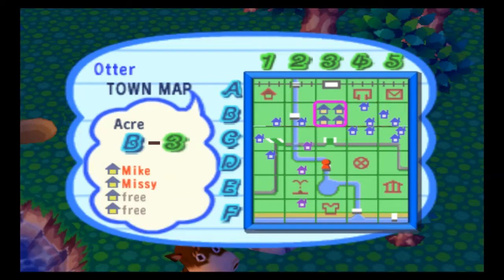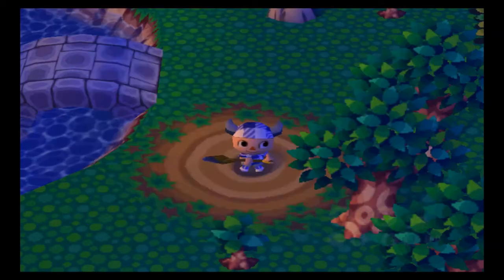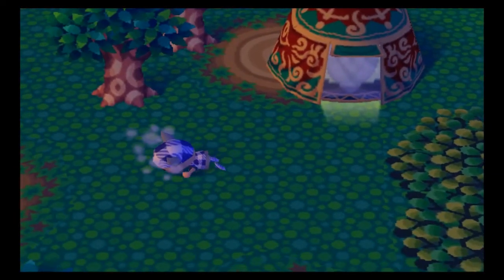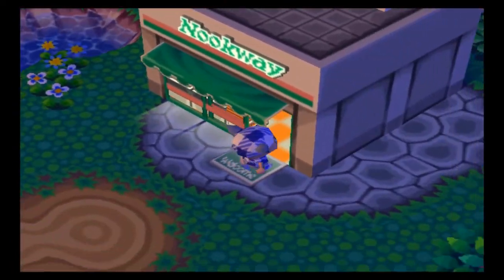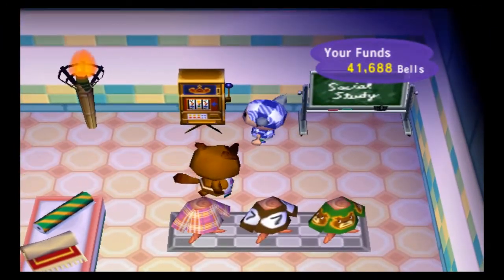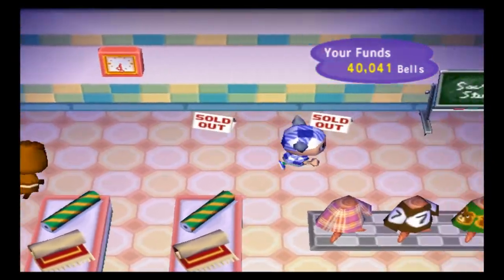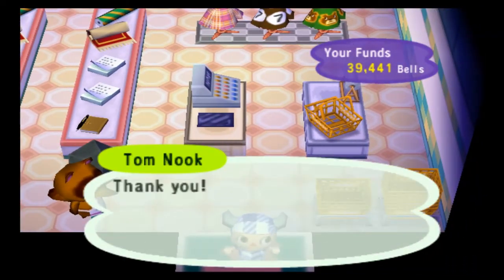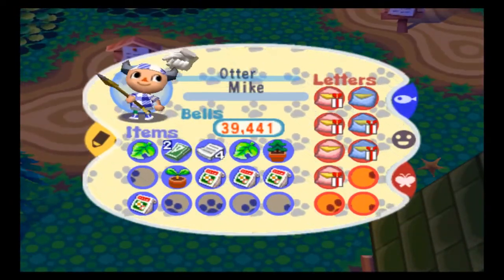Katrina's Fortune! | Animal Crossing: GameCube - Season 3 Ep. 18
Tweet using MinecraftMike!
Visit my Animal Crossing: New Leaf Dream Town!
Town Name: Otter
Player Name: Mike